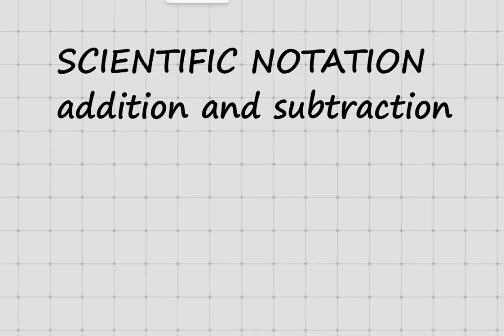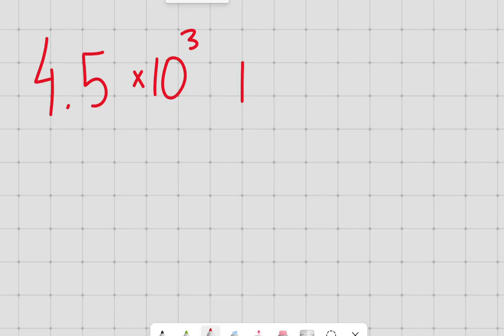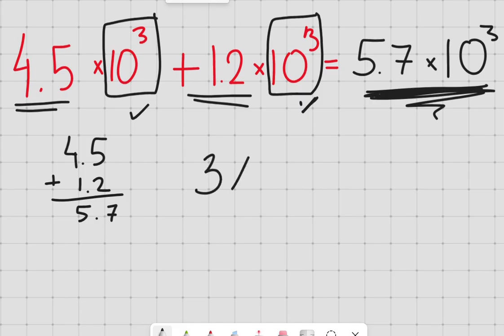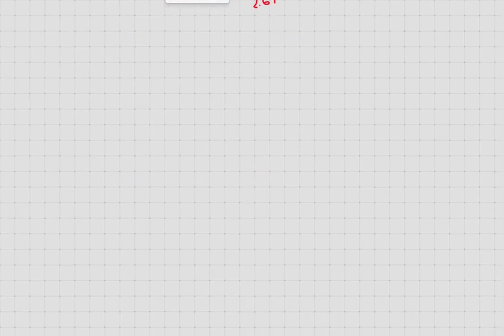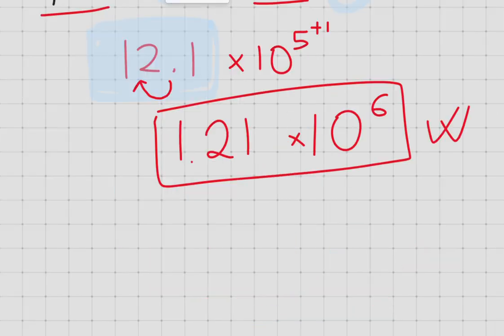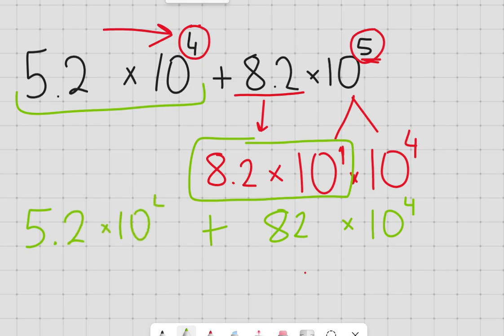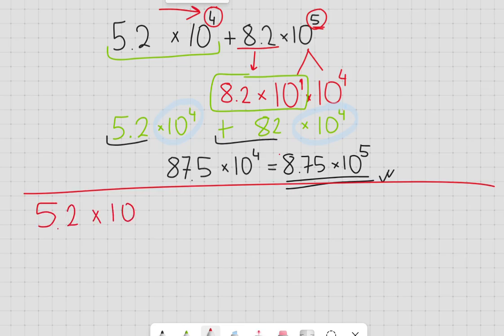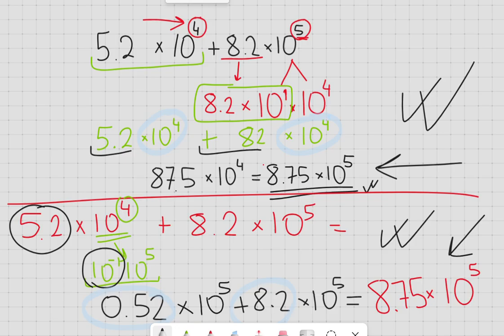Adding and subtracting numbers in standard form (Scientific notation)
Struggling with large or small numbers in math or science? This video breaks down Scientific Notation (also known as Standard Form) in a simple, visual, and beginner-friendly way!

📚 What You’ll Learn:
✅ Why we use it in math & science
✅ How to convert numbers to and from standard form
✅ Real-world examples (space, atoms, measurements!)
✅ Quick tips & tricks to solve problems FAST

GCSE / IGCSE / Common Core curriculum

Anyone who wants to understand math concepts clearly!